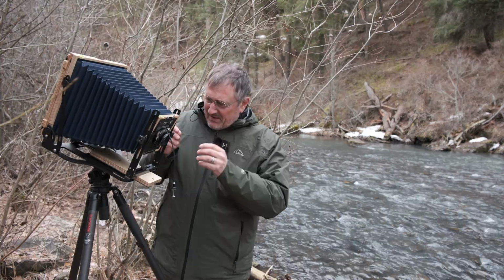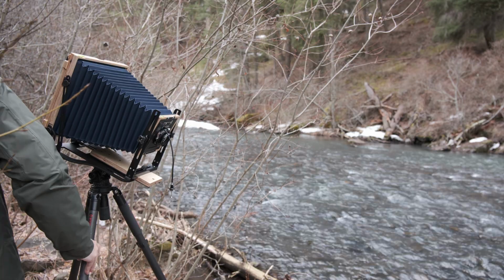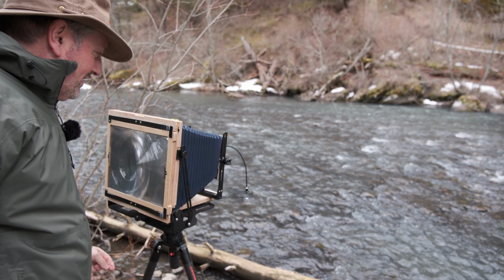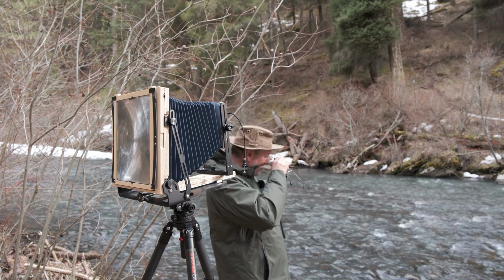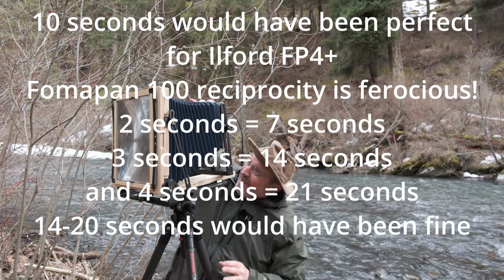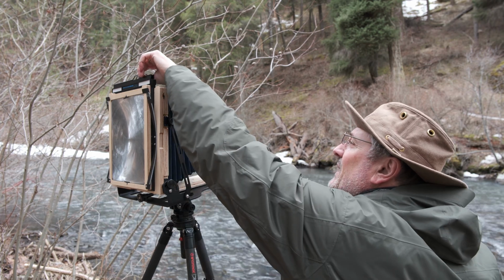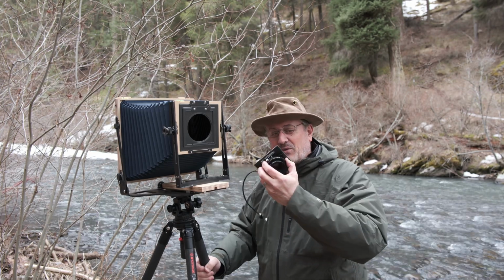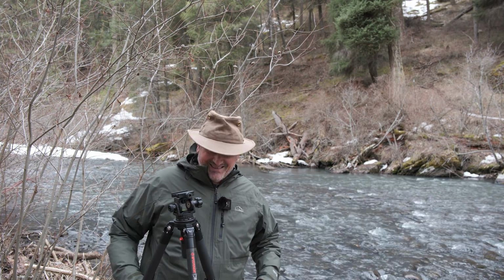I bought a New 850 Megapixel MIRRORLESS Full Frame Camera...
The film "sensor" area is 52x larger than Full Frame. At 2400 dpi, my scans are 850 mp's... At 300 dpi they print 60x75 inches.

These were my first 2 images using an 8x10 and were really just for testing purposes. Nothing for the portfolio, but I'm glad to see everything worked out technically, everything was in focus, the Stearman processing tray works well, and the scanning on my Epson V850 went smoothly.

The negatives are a little thin, I could have went 3 seconds on the exposure which would have been 14 seconds with reciprocity. With Ilford FP4+ I would have been much closer to ideal, 2s = 3s and 3s = 5s for reciprocity. Also Foma film suffers from a "white dot" issue which a 30 minute pre-soak didn't cure. You get what you pay for. I'll order some FP4+ when B&H re-opens after the Passover holy days.

8x10 film is just amazing and highly addictive. This is the first time I ever shot this format, thanks for coming along!

It will help me out a lot and I really appreciate it!

Fuji X-H2
Fuji X-T5
Fuji X-T3

Fuji XF 10-24mm WR
Fuji XF 16-55mm
Fuji XF 70-300mm

Fuji 16mm 2.8 WR
Fuji 23mm 2.0 WR
Fuji 35mm 2.0 WR
Fuji 50mm 2.0 WR

Peak Design Slide Lite Camera Strap Black

Filters:
HOYA PRO1 77mm Circular Polarizer
PolarPro QuartzLine 77mm ND 6 stop Filter
PolarPro QuartzLine 77mm ND 10 stop Filter

Tripods:
iFootage Gazelle Fast Bowl

Gitzo GT2541
Gitzo 1545T
Manfrotto 3021BPRO
Sirui 7A
Oben AtAt 3535

Camera Bags:
F Stop Lotus 32L

Fisher 100% Brass Space Pen

Rodenstock 90mm 6.8
Nikkor 135mm 5.6
Rodenstock 210mm 6.8

Pentax 67
Pentax 67 55mm 4.0
Pentax 67 90mm 2.8
Pentax 67 135mm 4.0 Macro
Pentax 67 200mm 4.0

If you enjoy this content and want to help support my work, you can consider purchasing a fine art print or my yearly Folio Print Set (usually available for pre-order in September) on my website, thanks!